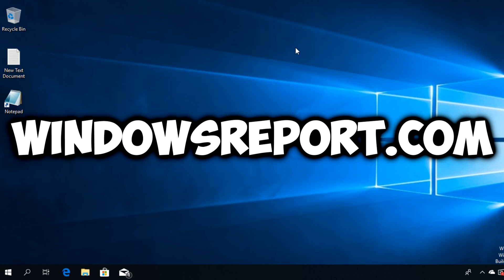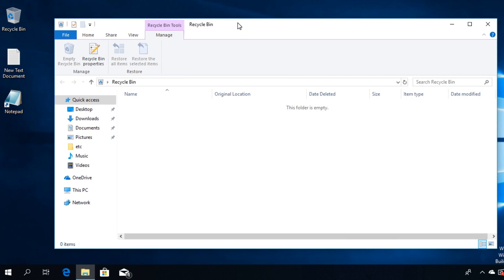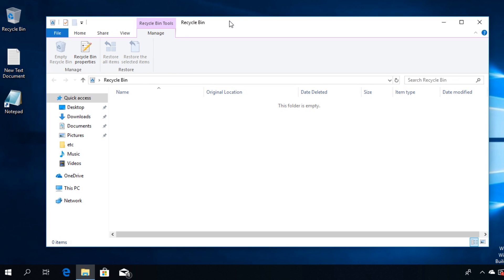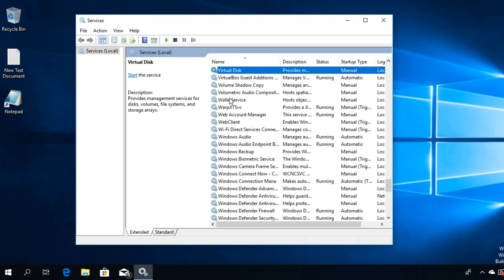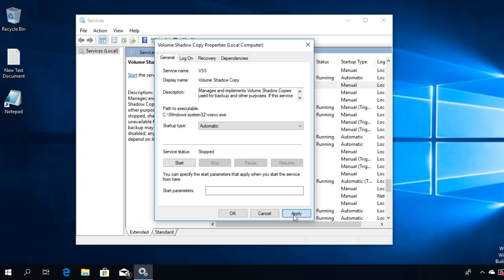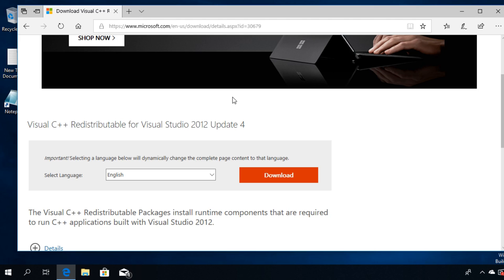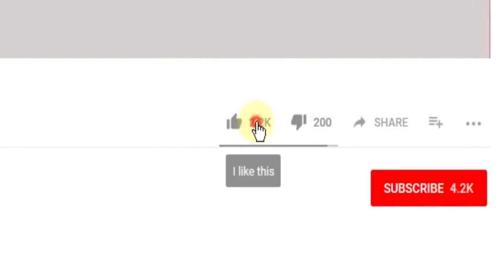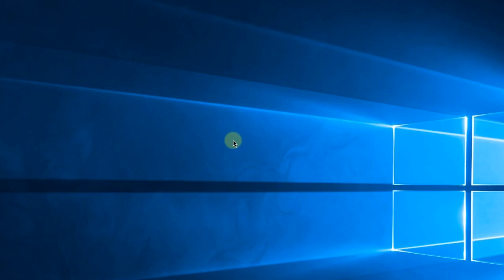2024 Fix: Missing msvcp110.dll on Windows 10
| ⚙️Try Fortect to fix and optimize your PC like a Pro

In this video, we're going to show you what to Fix: Missing msvcp110.dll on Windows 10. Watch this video to see how to do it.

Fix: Missing msvcp110.dll on Windows 10
Solutions : 0:09

In this video we cover up the following issues :
1. Fix: Missing msvcp110.dll on Windows 10
2. Missing msvcp110.dll on Windows 10